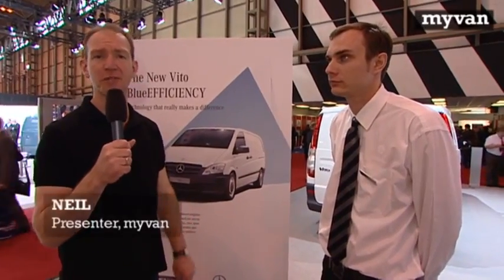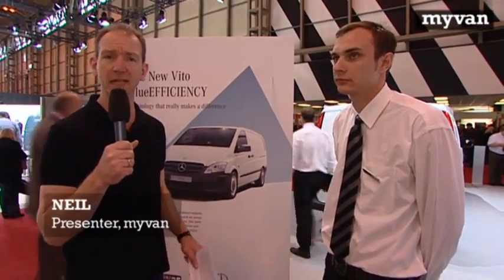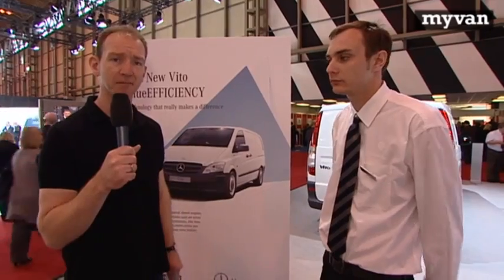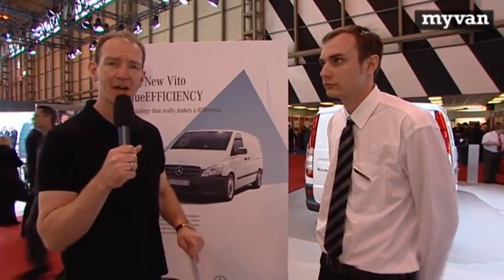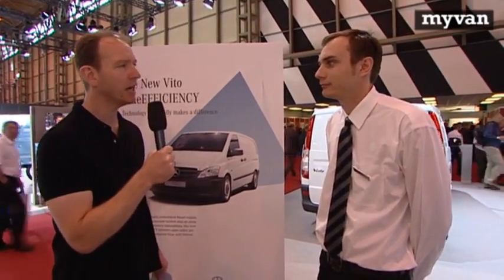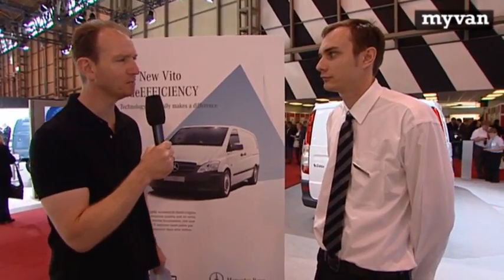What is Blue Efficiency ? Eco push at Mercedes gains strength !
Mercedes is finally responding the BMW's lead in reducing CO2 emissions with the introduction of three new fuel-efficient C-class models at the Geneva show. Dubbed "Blue Efficiency", they use clever technology to dramatically cut fuel consumption and emissions. Both petrol and diesel versions will get the "Blue Efficiency" treatment; the C180 Kompressor, C350 CGI and C200 CDI.Most impressive of all is the C200 CDI Blue Efficiency. Powered by Mercedes-Benz's 2.2-litre four-cylinder common rail diesel with 134bhp and 199lb ft of torque, it boasts combined average fuel consumption of 55.4mpg and a CO2 rating that betters many superminis at 135g/km (standard model: 46.3mpg and 149g/km) while possessing 0-62mph acceleration in 10.4sec and a 137mph top speed.Weight has been saved with a thinner windscreen, less sound deadening equipment and thinner, lighter alloy wheels shod with low rolling resistance tyres. The co-efficient of drag has been trimmed from 0.27 to 0.25 by blanking off part of the grille, sealing the joints around the headlamps and fitting more aerodynamic door mirrors. The C180 Kompressor Blue Efficiency gets a smaller capacity 1.6 litre engine (although it keeps the same model nomenclature), but keeps the same power and torque figures. Consumption improves by 7.3 mpg over the standard C180K to 43.5mpg with CO2 emissions reduced from 177 to 156g/km. The C350 CGI Blue Efficiency has a new direct-injection 3.5 litre petrol V6 with 289 bhp and 269 lb/ft of torque. It's claimed to return 33.6 mpg and put out 220 g/km -- outside the dreaded band "G" for emissions. Despite that, it hits the 0-62 mph benchmark in just 6.2 seconds and has an electronically limited 155 mph top speed. The models make their debut at the Geneva show and form the vanguard of a programme that will being up to 20 Blue Efficiency models within the next 12 months.
BlueTEC is Daimler AG's marketing name for engines equipped with advanced NOx reducing technology for vehicle emissions control in diesel-powered vehicles. The technology in BlueTec vehicles includes a selective catalytic reduction (SCR) system that uses diesel exhaust fluid, and a system of NOx Adsorbers the automaker calls DeNOx, which uses an oxidizing catalytic converter and diesel particulate filter combined with other NOx reducing systems.
The BlueTEC was on the Ward's 10 Best Engines list for 2007 and 2008.
The BlueTEC system was created because the properties of the Diesel cycle that give diesel engines high fuel efficiency also lead to relatively higher emissions of certain pollutants compared to Otto cycle engines. High compression ratios and lean air-fuel mixtures make high combustion temperatures, which results in more nitrogen oxides being produced during the combustion. While the particulate matter can be controlled with higher injection pressures and particulate filters, the big challenge is limiting NOx; Tier 2 regulations in the US are 0.05 grams per mile of NOx, which is ⅛ of the 0.40 limit in the European Union.
The emissions system works in a series of steps:
A diesel oxidation catalyst reduces the amounts of carbon monoxide (CO) and hydrocarbons (HC) released from the exhaust.
A DeNOx catalytic converter begins a preliminary removal of oxides of nitrogen.
A particulate filter traps and stores soot particles, burning them off when the filter gets full.
If the above are not sufficient to meet the prevailing emissions regulations, a Selective Catalytic Reduction (SCR) catalytic converter will convert the remaining nitrogen oxides to nitrogen and water; so-called diesel exhaust fluid (solution of urea and water) is injected into the exhaust gas stream to enable the conversion. In order to prevent vehicles from breaking emissions regulations, the engine may go into a limp-home-mode if the DEF tank is depleted; drivers are instructed to keep the tank refilled as necessary. Some commercial vehicles are equipped with a request or inhibit switch which allows the DEF injection to be "postponed" as it can reduce power output and increase temperatures temporarily; if the vehicle is climbing a grade, for example, it may be necessary to delay the cycle.